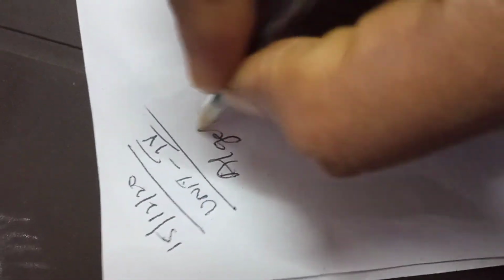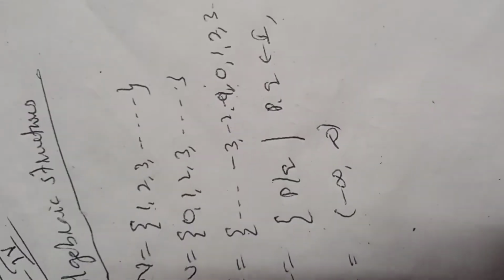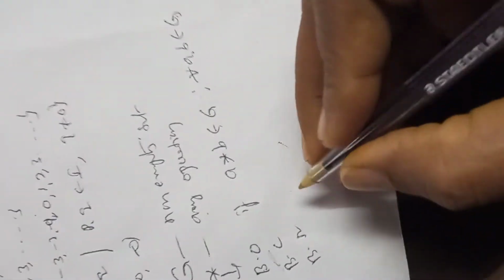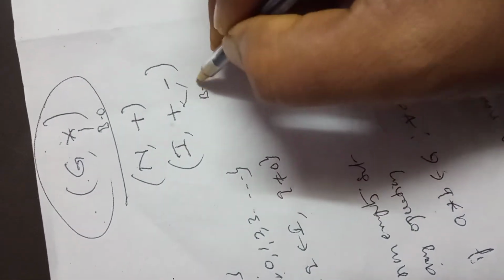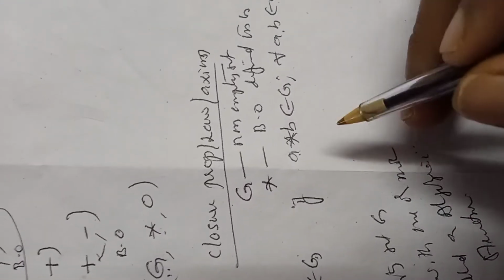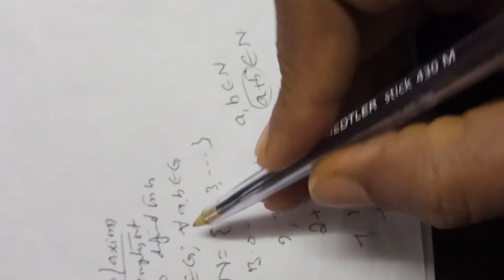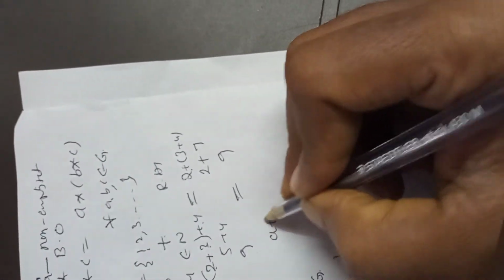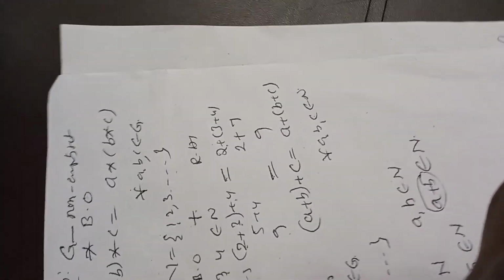15 December 2020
B. C. A. unit 4